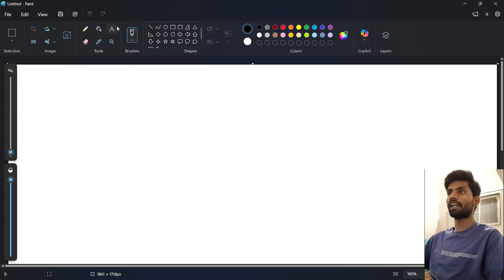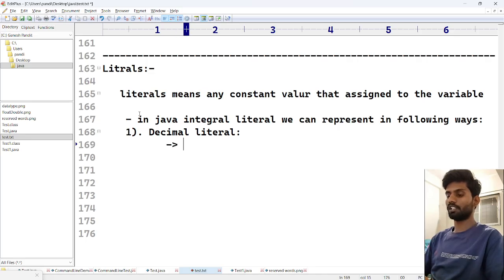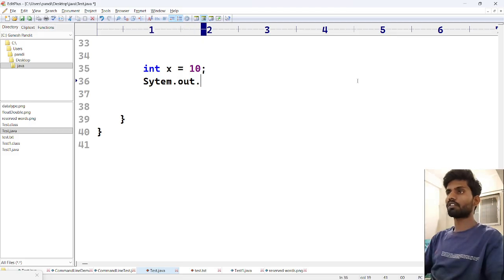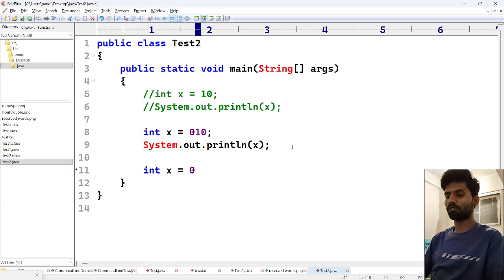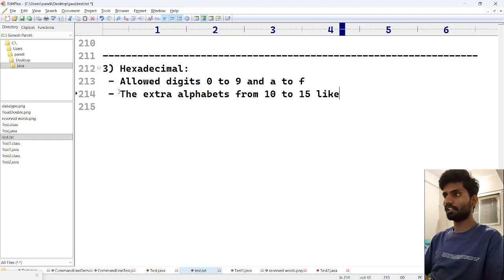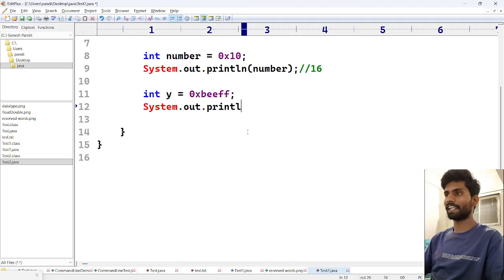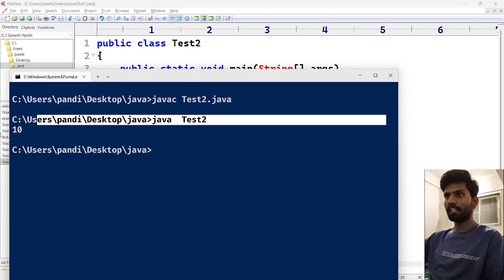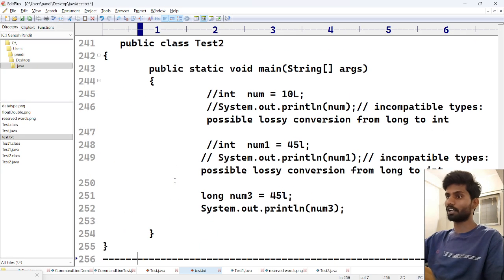Lecture 8 | Integral Literal Representation in Java | Octal, Decimal & Hexadecimal Explained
📌 Integral Literal Representation in Java | Octal, Decimal & Hexadecimal Explained
In this video, we explore Integral Literal Representation in Java, focusing on Decimal, Octal, and Hexadecimal number systems.
This concept is very important for Java beginners, college exams, and interviews.

You’ll lean:
🔹 What is an integral literal in Java
🔹 Decimal literals (base-10) with examples
🔹 Octal literals (base-8) and how Java interprets them
🔹 Hexadecimal literals (base-16) and their syntax
🔹 Common mistakes students make while using number literals
🔹 Output-based examples for better understanding

This topic is part of Java Data Types & Literals and helps build a strong core Java foundation.

🧠 Topics Cove
Integral Literals in Java
Decimal Number System
Octal Number System (0 prefix)
Hexadecimal Number System (0x / 0X prefix)
Java literal rules with examples